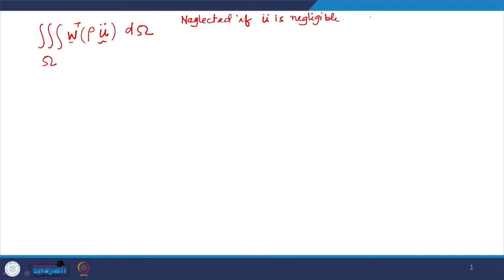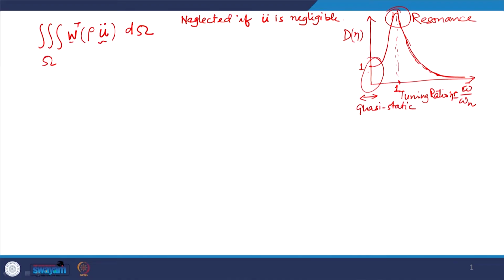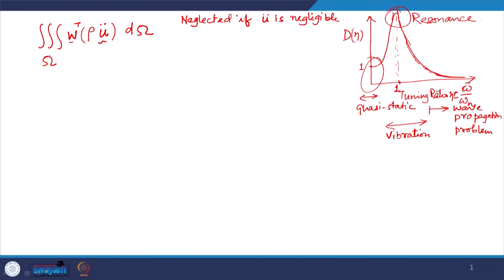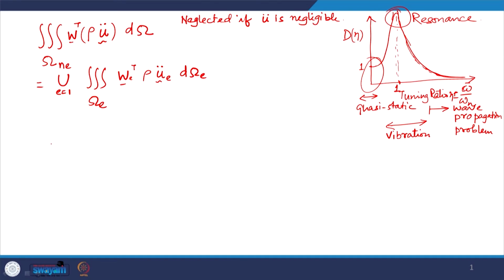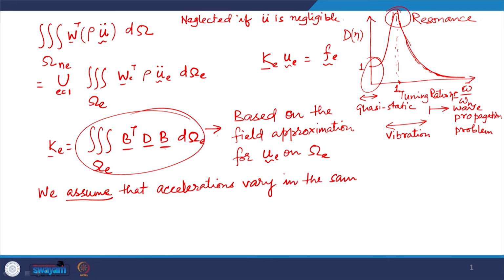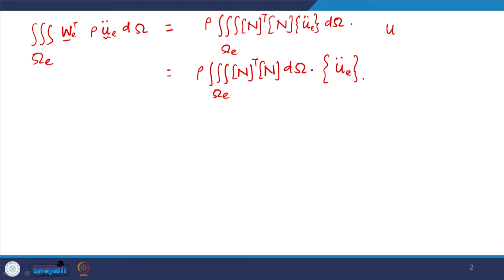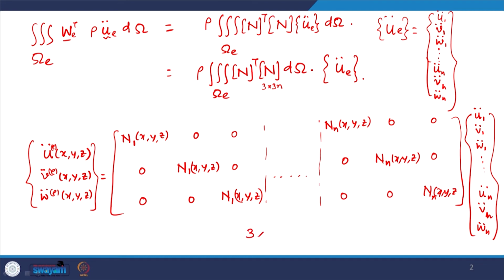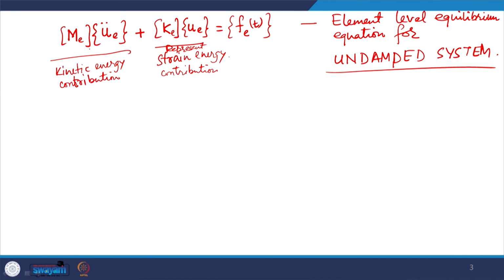Lecture 41 The Time Dimension and Dynamic Effects I